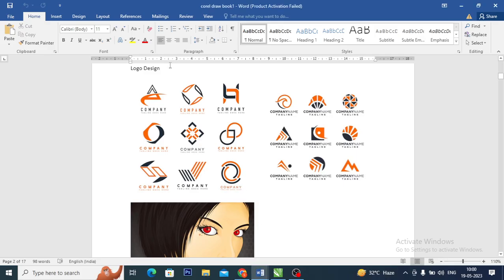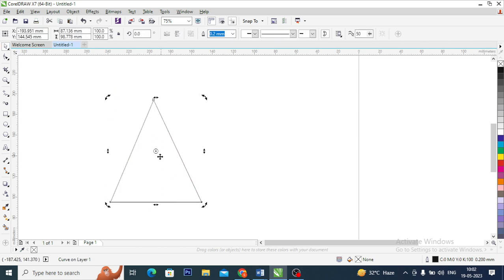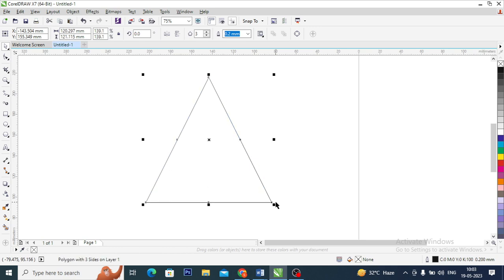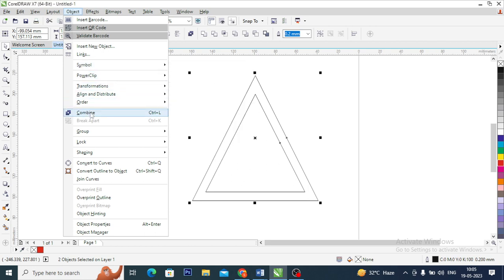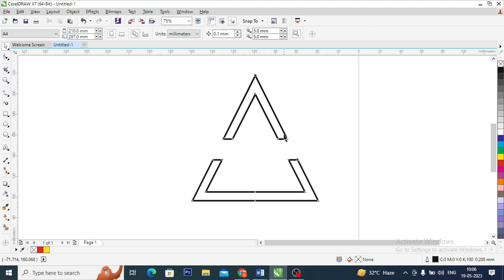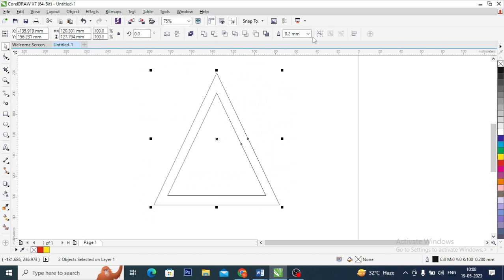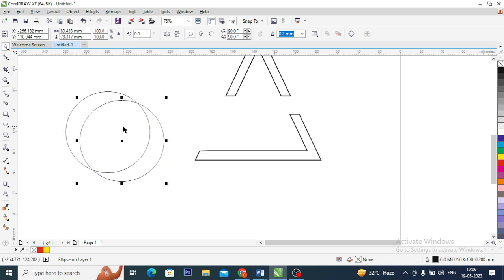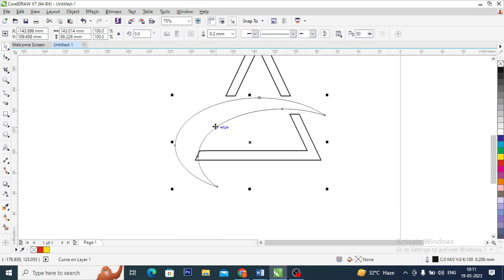LOGO DESIGNING IN CORELDRAW